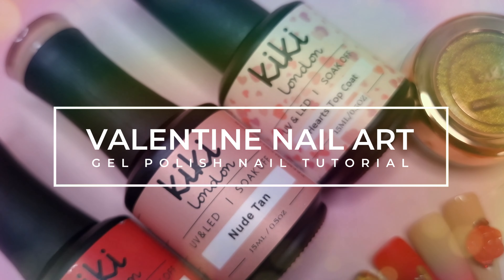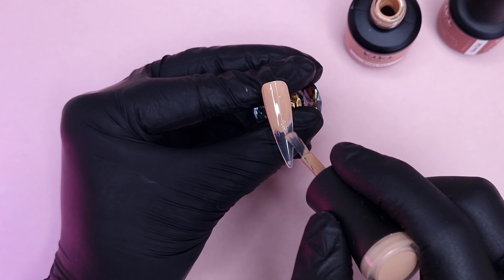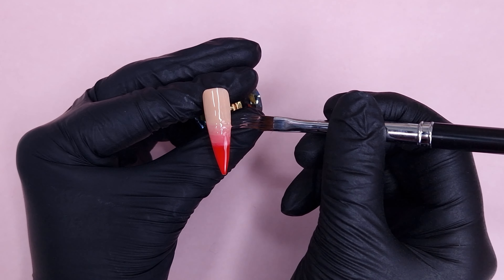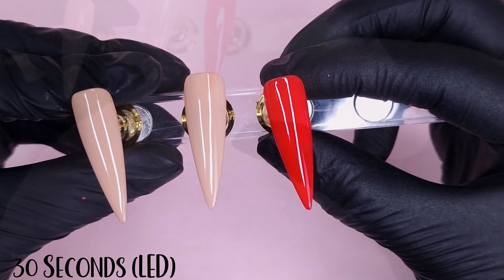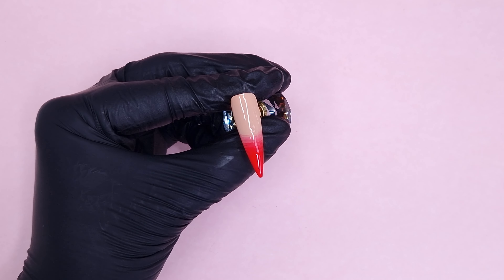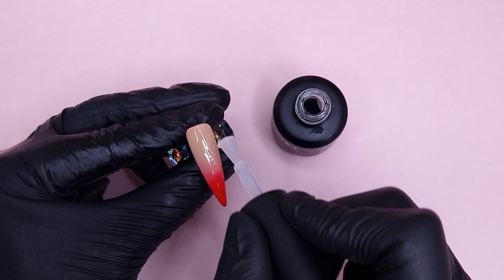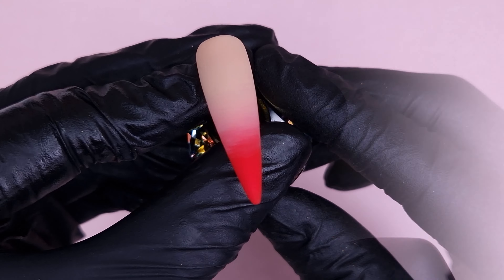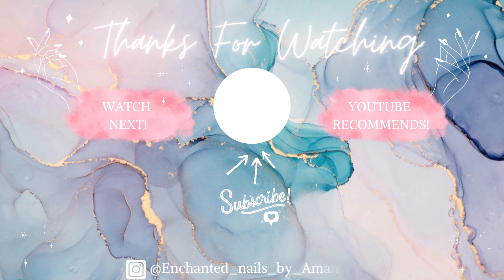Gel Polish Ombre Tutorail With Chrome Nail Art! ♥️ Using Kiki London Gel Polish!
✨️ Open Me ✨️

Hey everyone!

Happy Valentines Day! I hope you enjoy this gel polish and chrome tutorial, featuring the new Kiki London Lady In Red Collectio?

I'm slowly adding all my must haves from nail products, essentials to studio organisation and filming set up!
(This is a afflilate link)

• Miss Lucy - ENCHANTEDNAILS10
• Melody Susie - Amanda12
• BTArtbox - Ama15

(Please note some of these code are afflilate codes)

🎀 Products Used/Shown 🎀

Kiki London:
• Lady in red collection
• Nude Tan
• Gold Chrome
• Red Crystals
• Nail Art Brushes
• 96 watt led lamp

* Afflilate codes / links

* Any items marked with a * have been sent to me to review, are samples/PR or gifted items or links/codes where I am a affiliate however I'd only ever tell you guys my genuine thoughts and opinions on them.. Please also know that some of my discount codes are afflilate codes which help support my channel! 🫶🏼